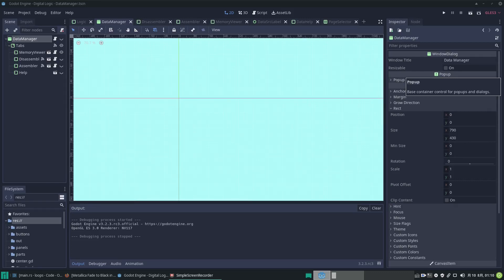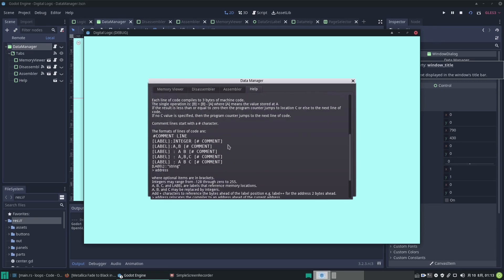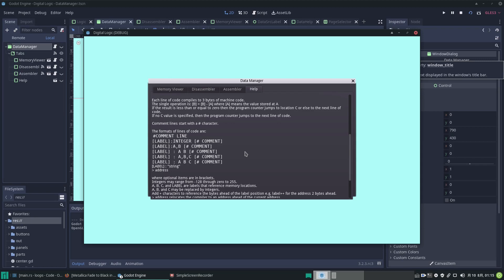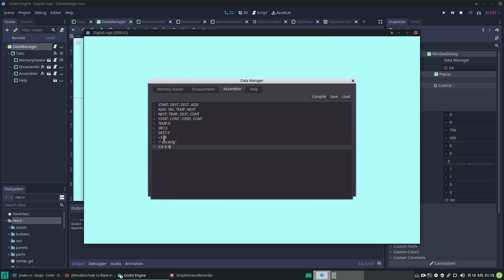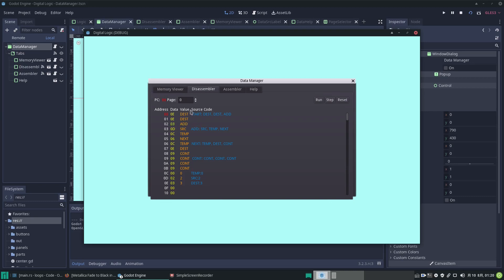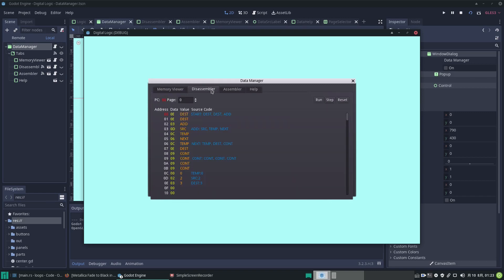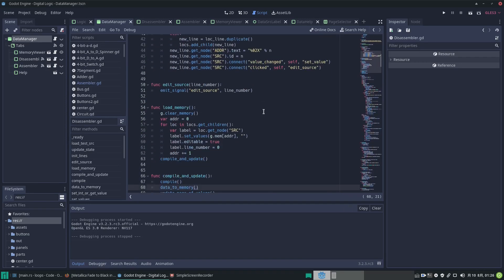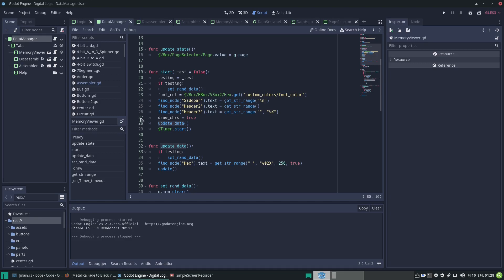Implementing a Code Compiler, and Memory Monitor in Godot Engine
In this video I show you what I did to implement esoteric programming language tools such as a compiler, disassembler, and memory monitor in Godot Engine with GDScript.
For context: I am developing a digital logic teaching app that may be gamified. This is the final element of functionality that I wanted to code.
Next I will move onto looking into gamifying the app and adding polish to it.